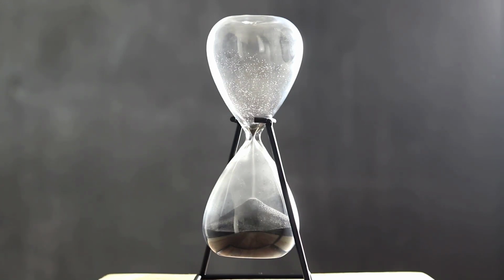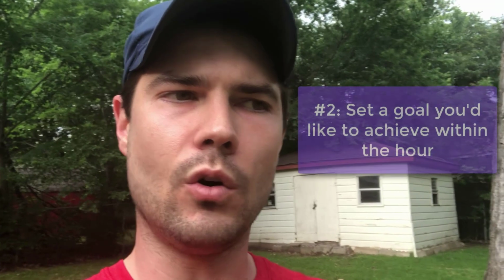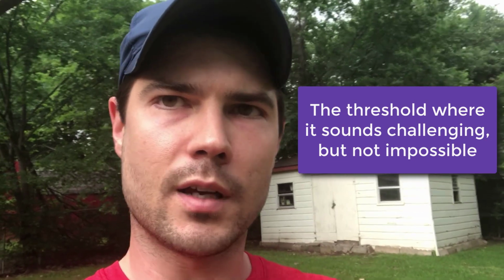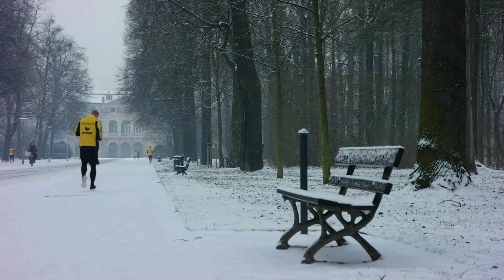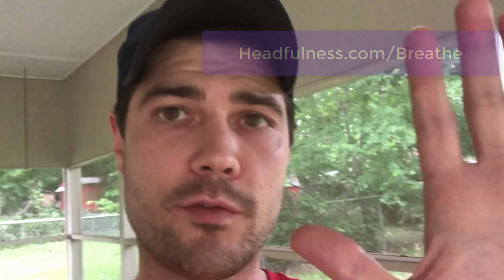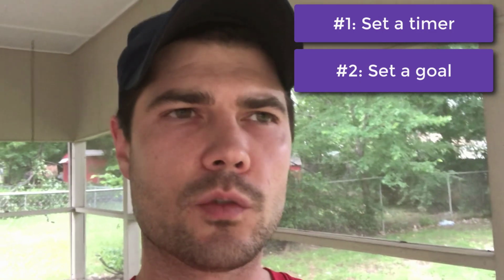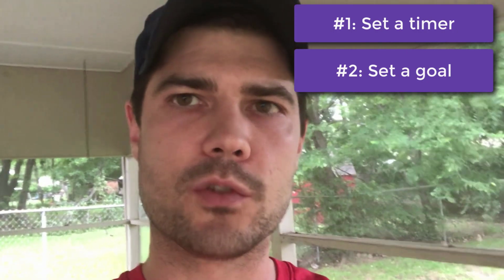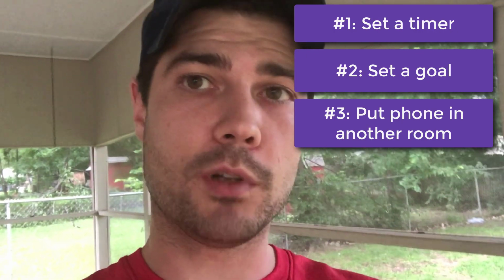How To Maintain Focus for 1 Hour Without Getting Distracted Once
Here are my 5 tips to maintain focus for 60 minutes without getting distracted once.

These 5 tips are really simple.

You don't need a productivity app.

You just have to create the right environment for focus.

Here are the 5 things I do to stay focused on a task for 1 hour without getting distracted.

1. Set a timer for 1 hour.

2. Have a specific goal for what you want to accomplish in the hour.

3. Eliminate distractions. Put your phone in another room, or at least on airplane mode.

4. Slow, conscious breathing, in and out through your nose, allowing your body to become physically relaxed.

5. Background noise. White noise, brown noise, or the hour of power.

Watch the video to learn about each tip in-depth, especially about how to set a goal for the one hour session.

Then checkout the Breathing Exercise Library to download the Hour of Power, so you can stay focused for an entire hour.